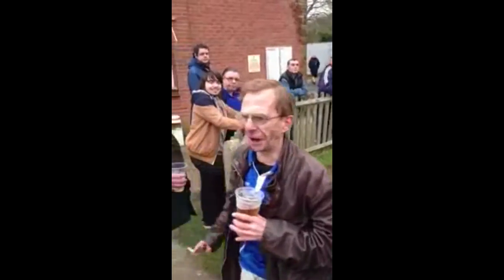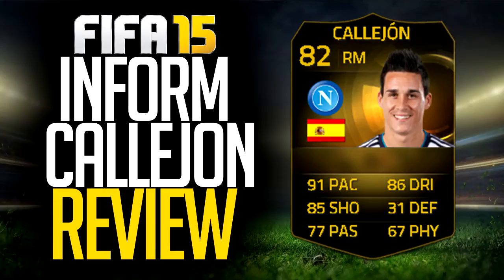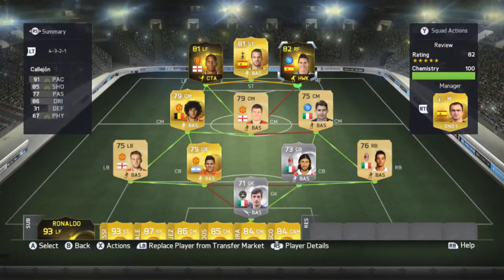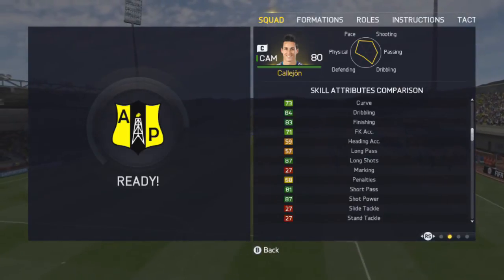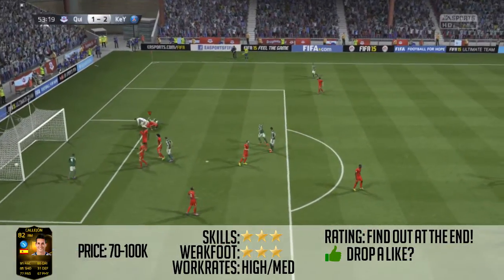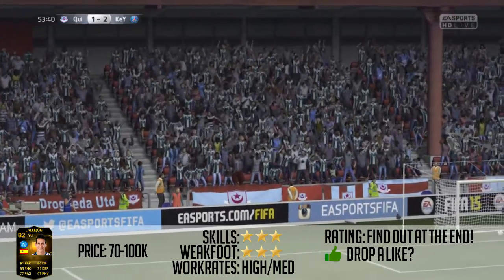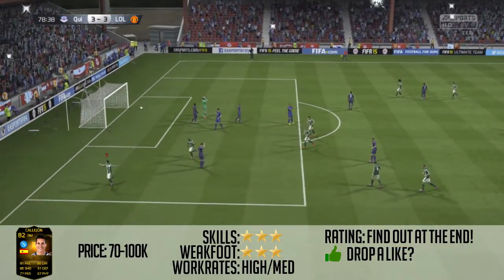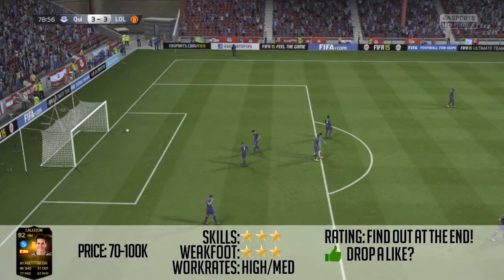FIFA 15: SIF CALLEJON REVIEW (82) +INGAME STATS! FIFA 15 PLAYER REVIEW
Fifa 15 SIF Callejon Review, SIF Callejon Review, Fifa 15 SIF Jose Callejon Review, Second Inform Callejon Review